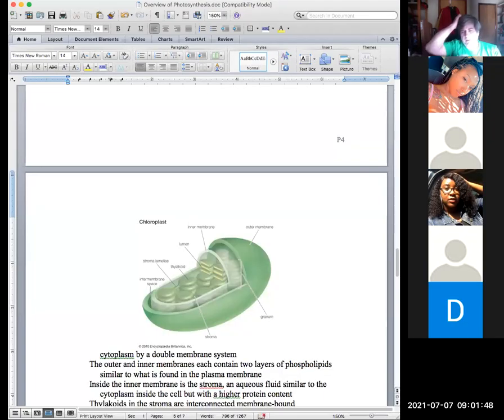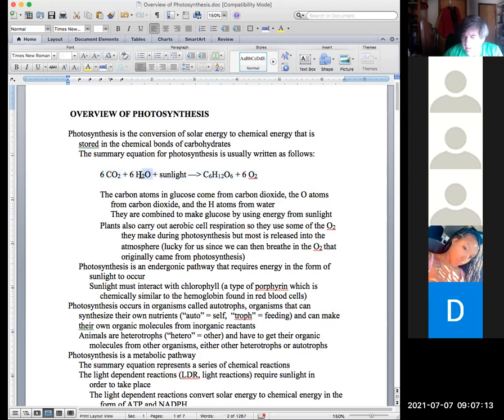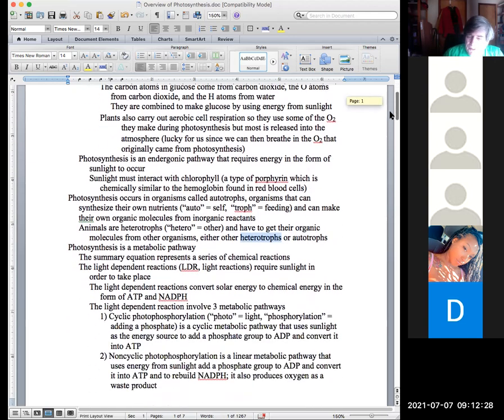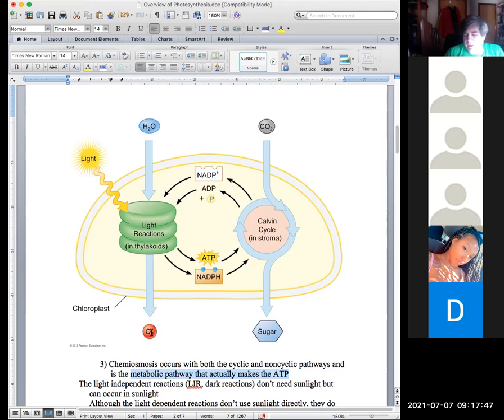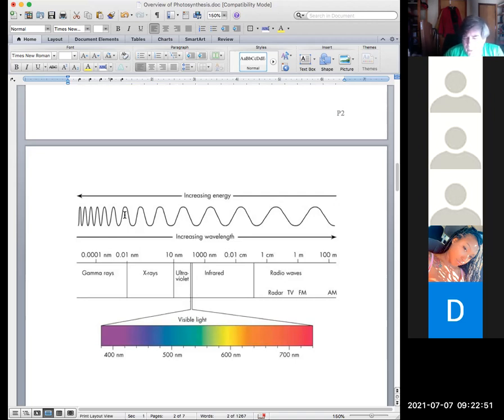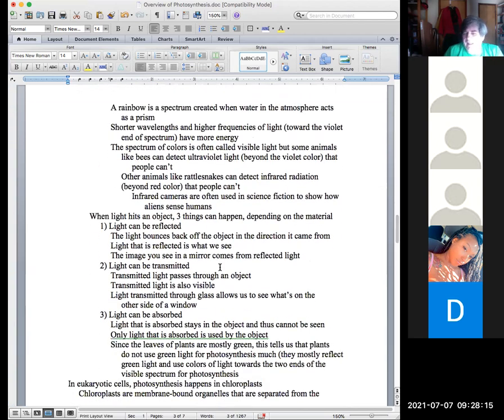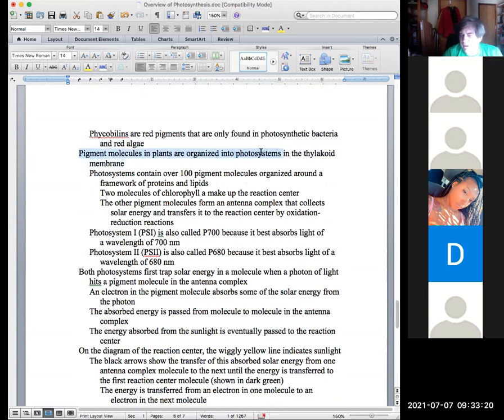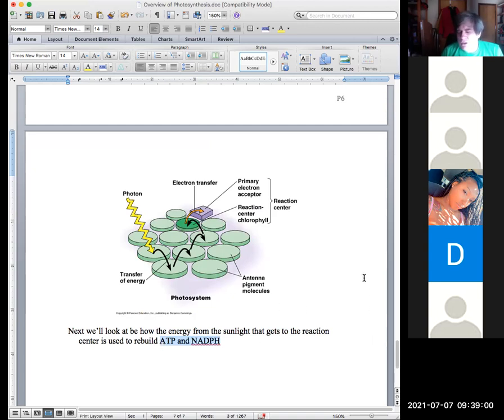July 7-Overview of Photosynthesis